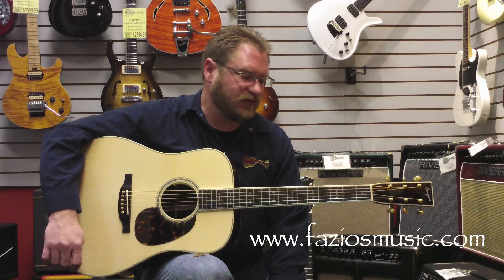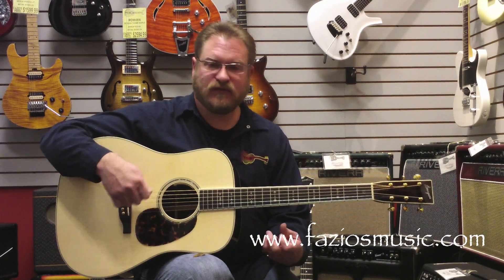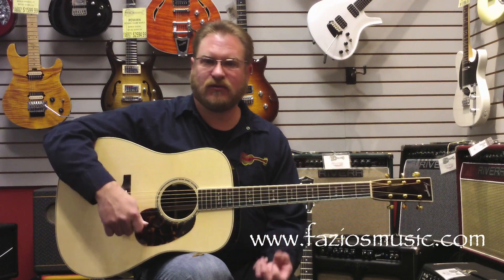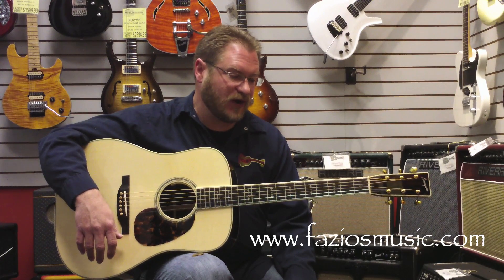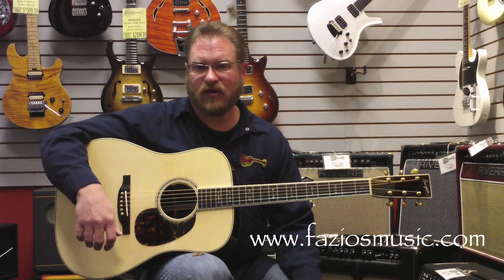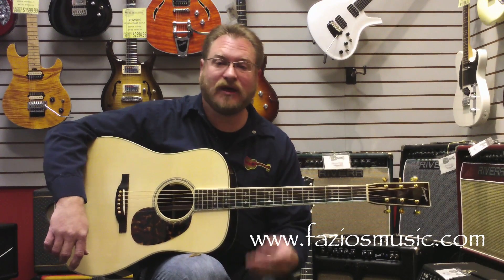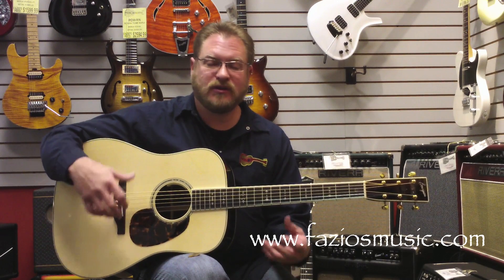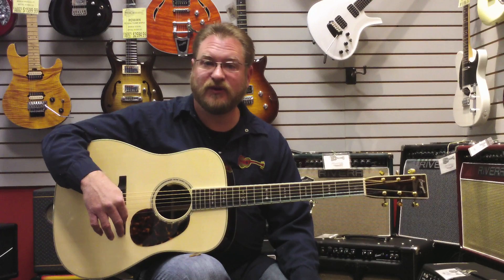Dana Bourgeois Custom D150 Brazilian Adirondak Acoustic Guitar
Bryan Rankins of Fazio's Frets and Friends doing a quick demo of a custom Dana Bourgeois D150. This guitar features the highest grade Brazilian Rosewood and Adirondak Spruce top, with the Ricky Skaggs inlay pattern and Ivoroid binding. A wonderfully rich and balanced tone all wrapped up in a very elegant package.